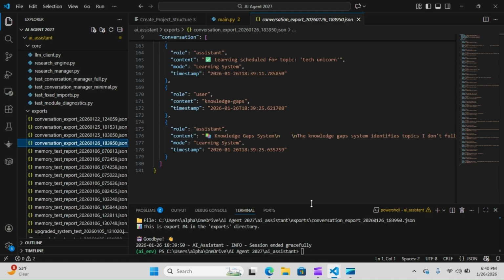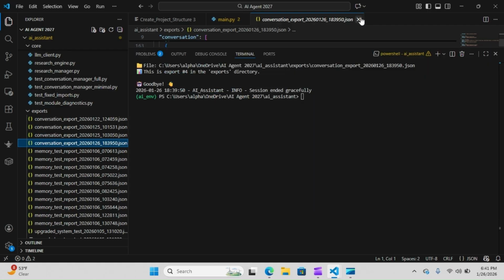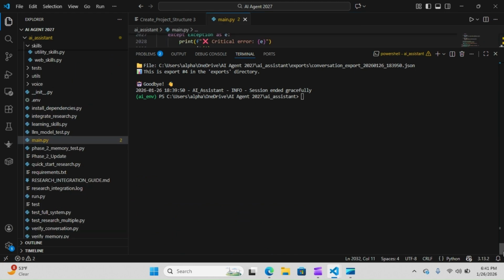AI Agent SuperSaiyan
Phase 3 Update

Testing the http://
main.py script after the "Learning Manager" implementations.

A few tweaks needed, but for the most part, it's functioning as a SuperSaiyan should

 *Watch entire video*

Almost all previous features and functions are fully functional (Time Function is working but needs tweaking).
"Learning Manager" implementations are functional but need work!